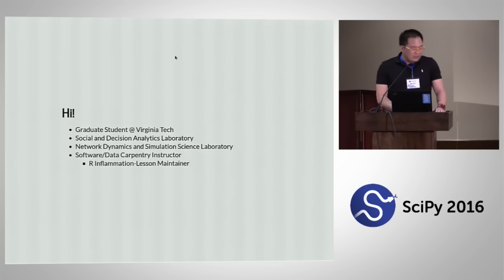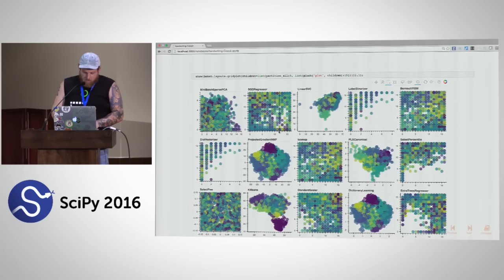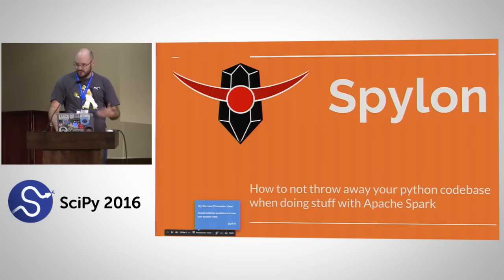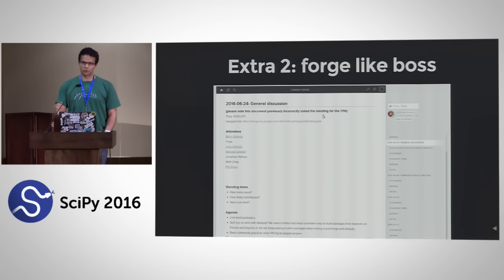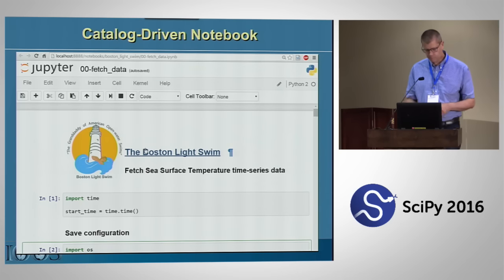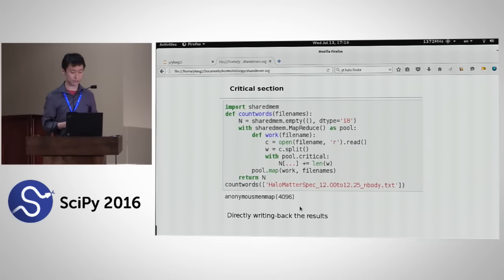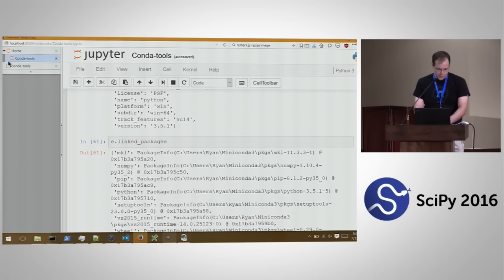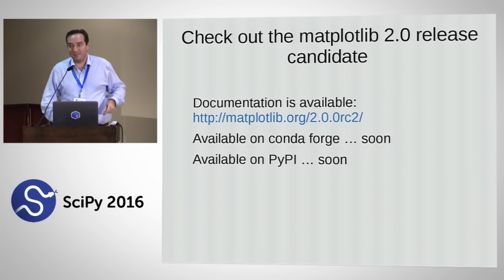Lightning Talks | SciPy 2016 | 20160713